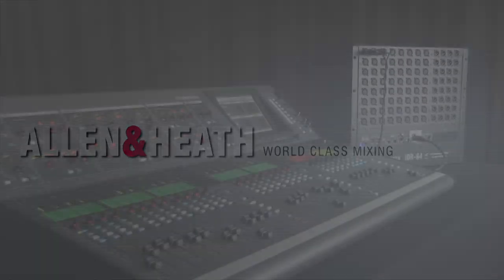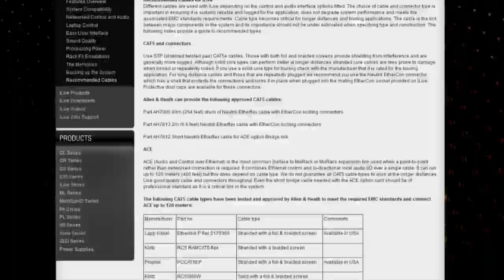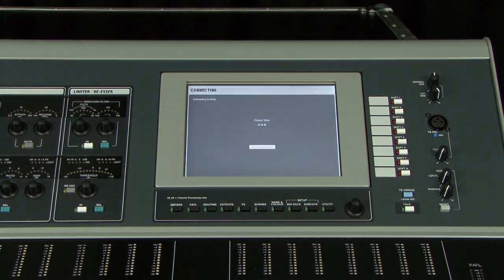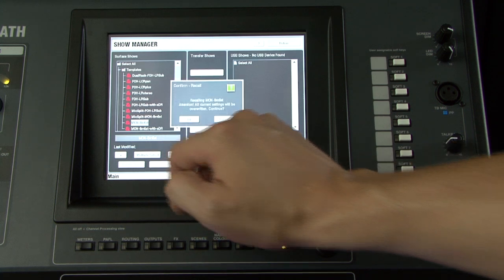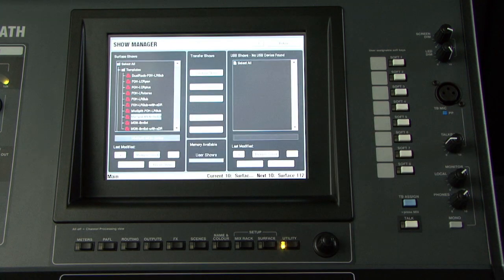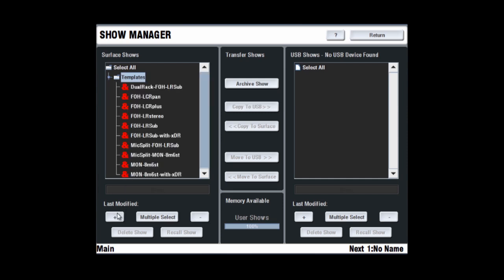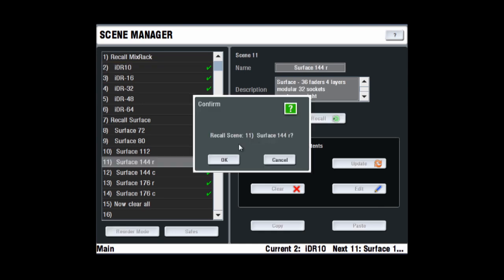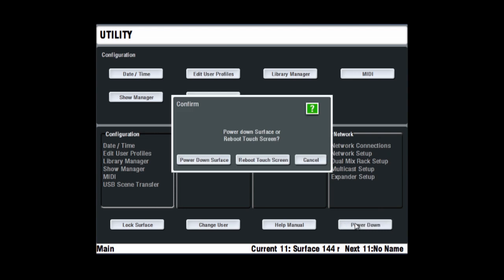iLive Getting Started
Allen & Heath iLive - Getting Started